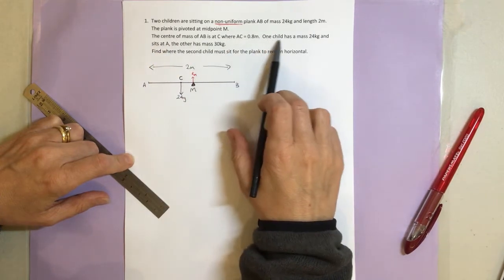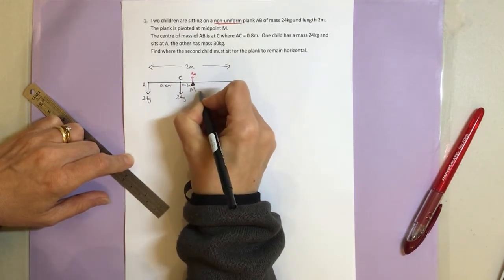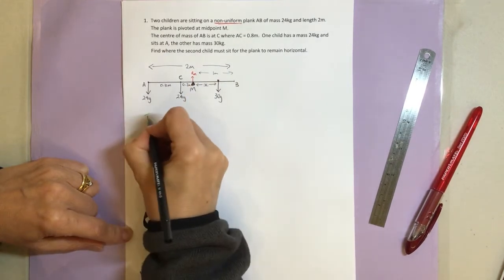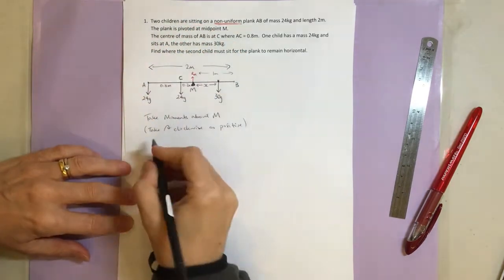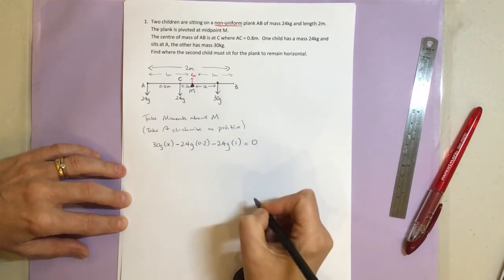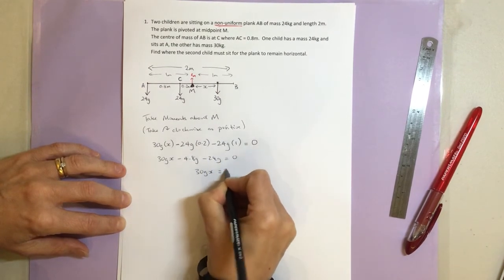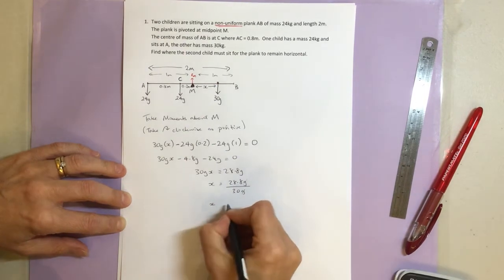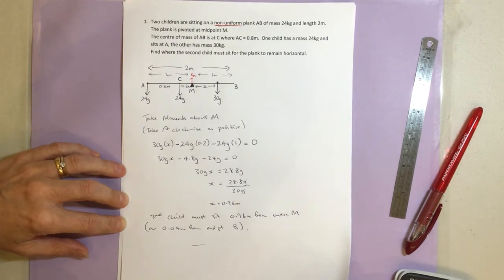Moments example 3: non-uniform rod